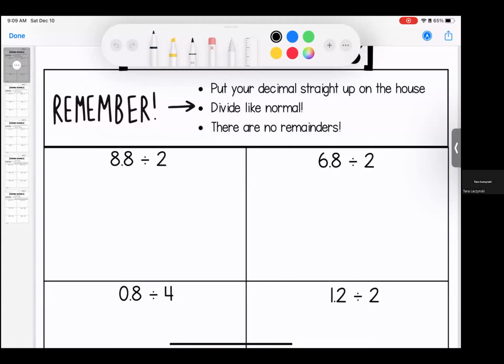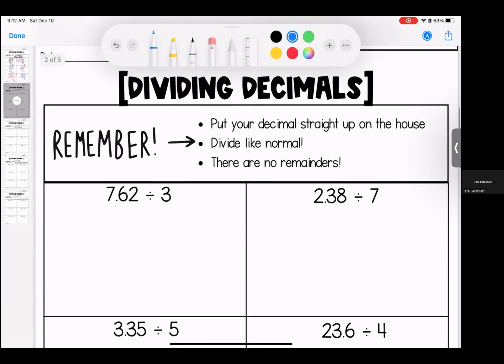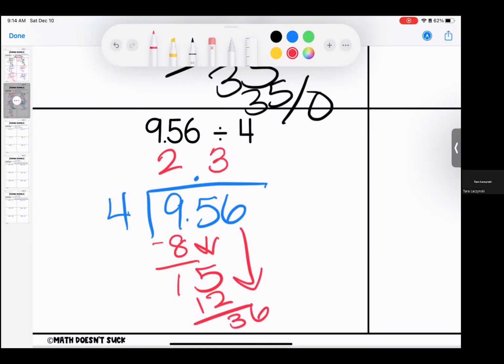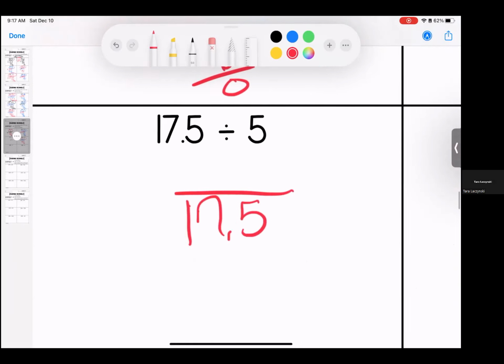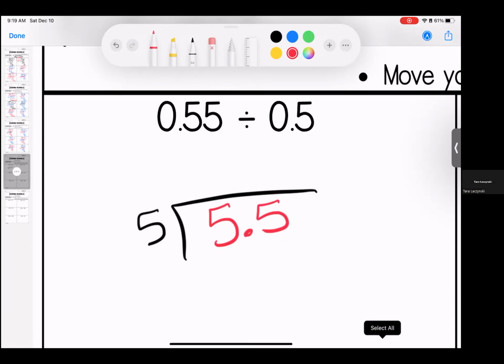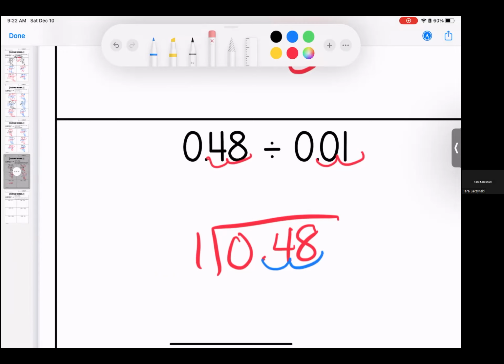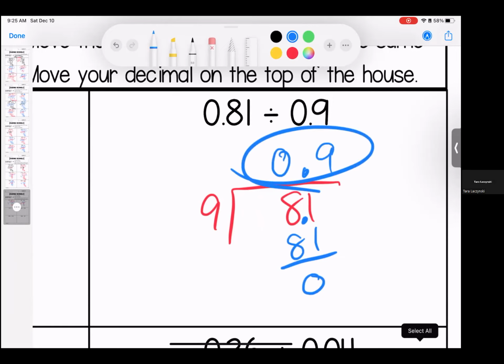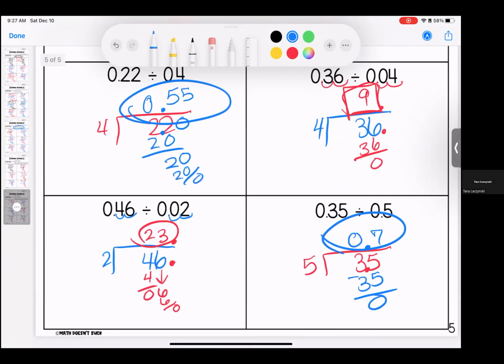Week 14: 5th Grade Dividing Decimals Homework Review: Navigating Decimal Division with Confidence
Welcome to our 5th Grade Dividing Decimals Homework Review! Whether you're a fifth-grade student eager to excel in decimal division or a parent providing valuable support, this video is your guide to navigating decimal division with confidence.

➗ In this comprehensive review, we'll dive into various homework problems meticulously tailored for 5th graders. We'll explore the techniques and strategies for dividing decimals, ensuring you have a strong foundation in decimal arithmetic.

💡 Our step-by-step explanations and practical examples are designed to help you or your child review and conquer 5th-grade decimal division assignments with confidence.

✨ By the end of this video, you'll possess the knowledge and skills to confidently divide decimals, a crucial skill for various math problems and real-life situations. Whether you're a student or a parent, don't forget to hit the like button if you found this review helpful, subscribe for more educational content, and share this video with others who could benefit from mastering decimal division. Let's make math enjoyable and empower everyone to excel! ➗✨💡

This week's homework looked at dividing decimals.

2nd assignment review begins at 3:16

3rd assignment review begins at 6:16

4th assignment review begins at 10:00

5th assignment review begins at 15:00